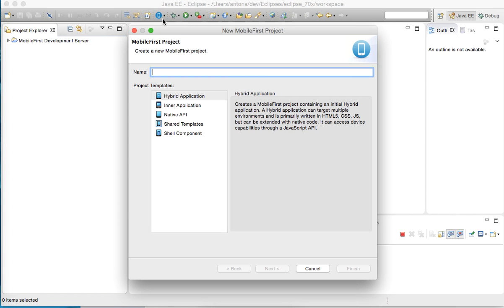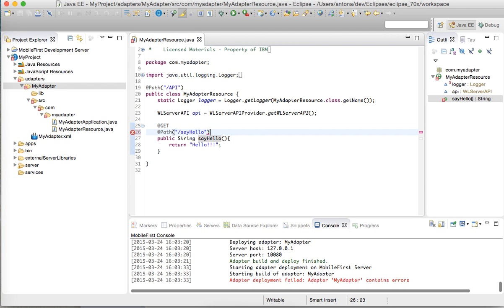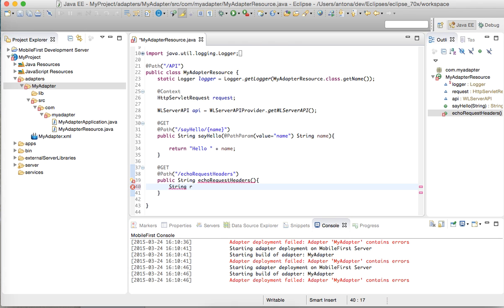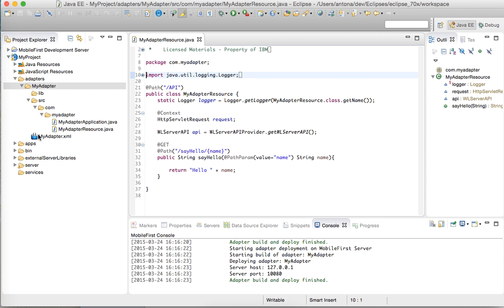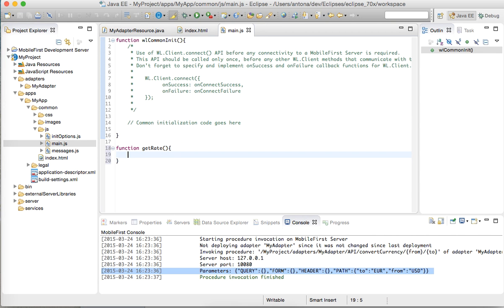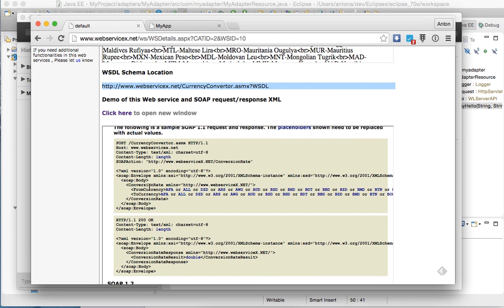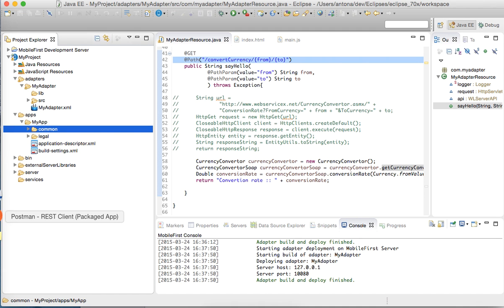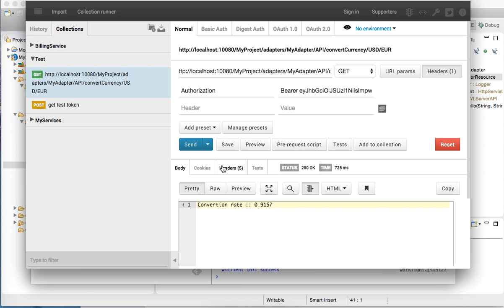IBM MobileFirst Platform Foundation Java Adapters [Part 1]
1. Creating Java Adapter
2. Understanding Java Adapter structure
3. Implementing simple sayHello procedure for HTTP GET method
4. Implementing several procedures for different HTTP methods
5. Working with various types of request parameters
6. Using Java code to access MobileFirst server functionality and Java servlet functionality
7. Debugging Java Adapters
8. Communicating with a simple backend using using Apache HTTP Client
9. Leveraging WSDL files and communicating with a SOAP based webservice
10. Using WLResourceRequest in client applications to communicate with Java Adapters
11. Using Postman REST client for communicating with Java Adapters